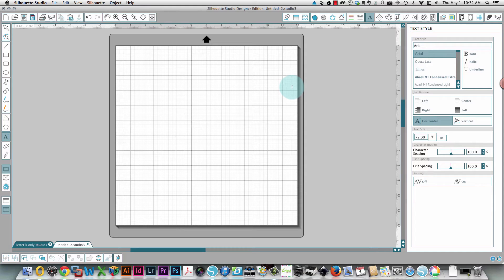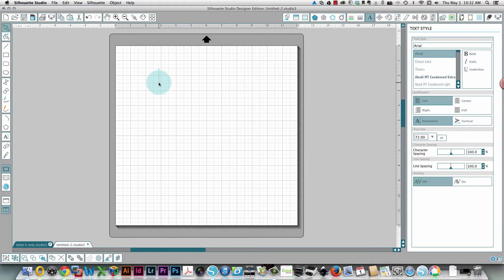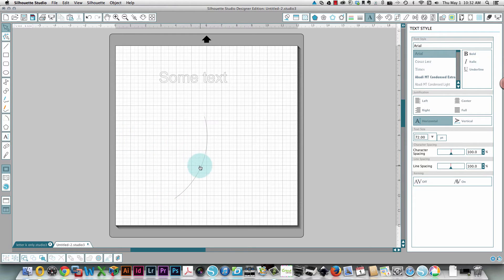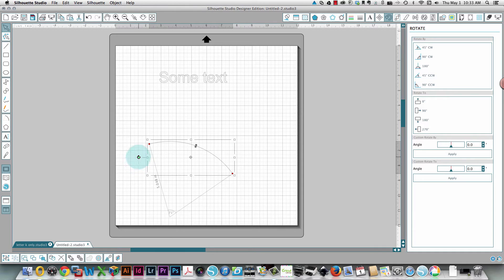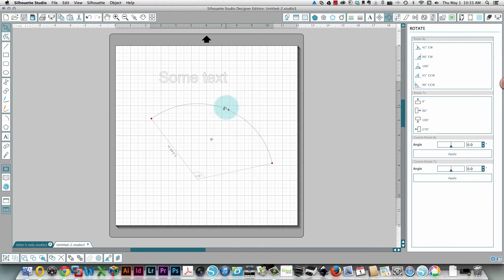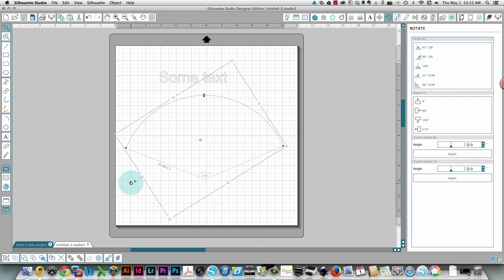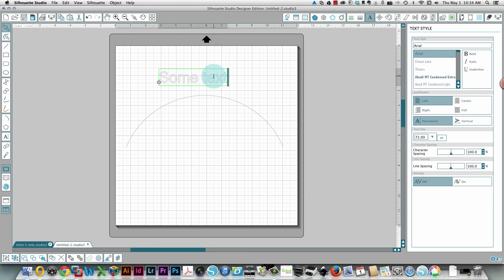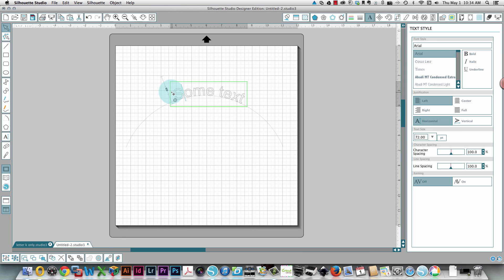Curving text to a path in Silhouette Studio version 3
if you have any questions on using your Silhouette or learning the software. With over 32,000 members, there are always experienced users online, ready to help you right away.

If you are interested in FREE classes on using your Silhouette or Cricut machine, please follow me in WizIQ